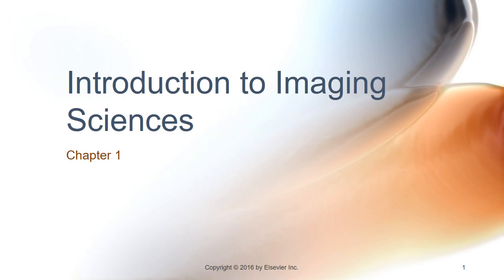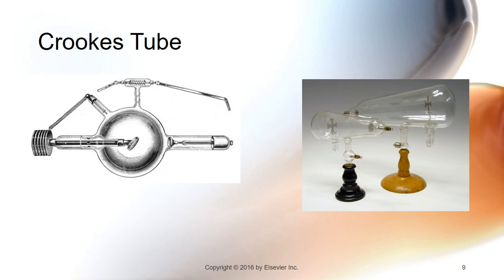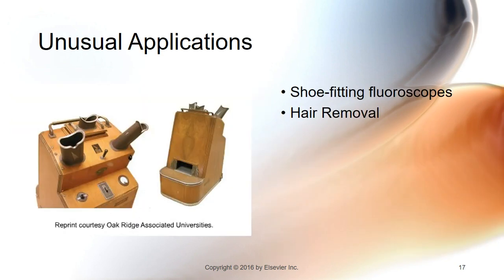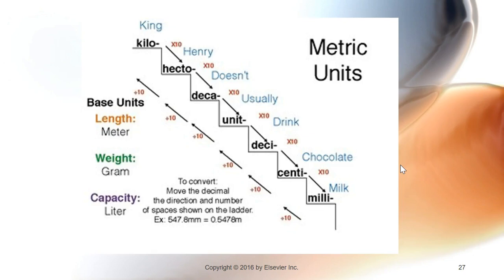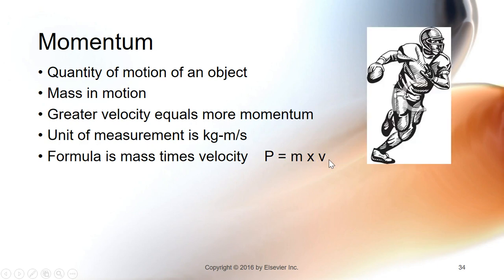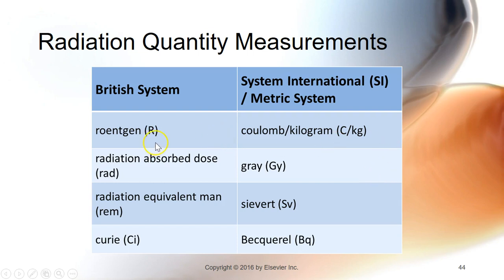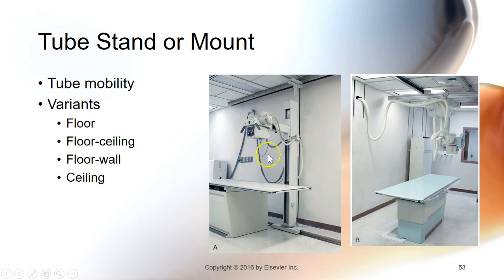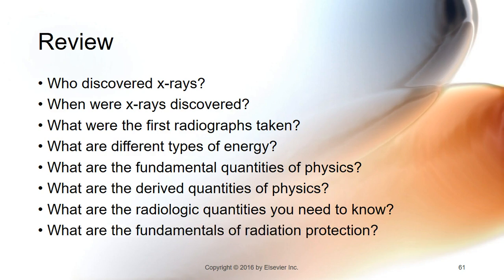CH 1 Recording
Instructor recording of chapter 1.